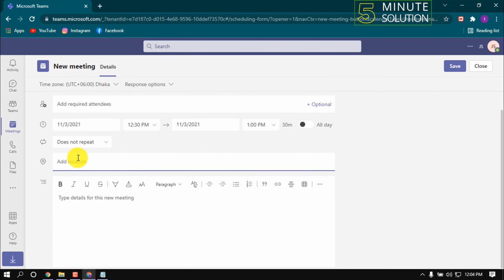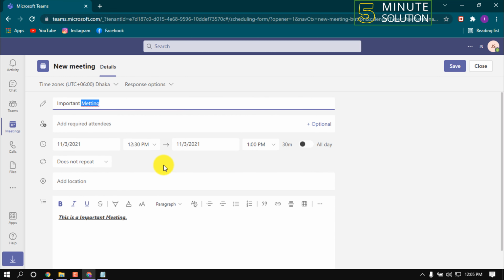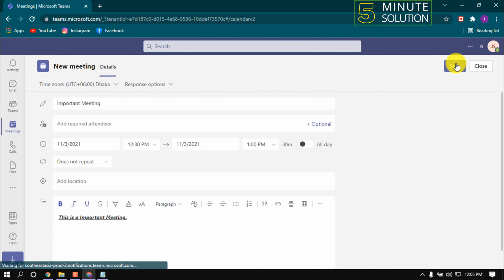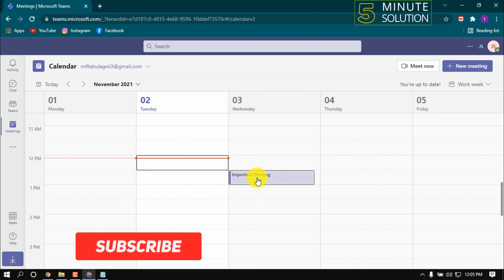How to set up a microsoft teams meeting 2024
Select Schedule a meeting in a chat (below the box where you type a new message) to book a meeting with the people in the chat.
Go to Calendar on the left side of the app and select New meeting in the top right corner.
Select a range of time in the calendar. A scheduling form will pop open.

▼ Related Keywords ▼

"how to set up a teams meeting in outlook"
"microsoft teams meeting app"
"microsoft teams meeting login"
"how to create microsoft teams meeting link for guest"
"how do i create a microsoft teams meeting link"
"how to schedule a meeting in microsoft teams mobile app"